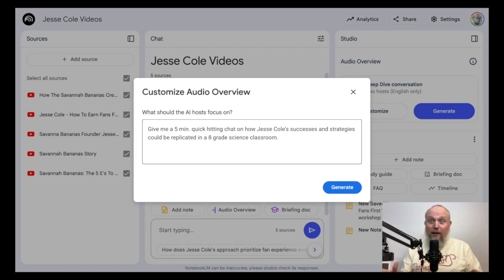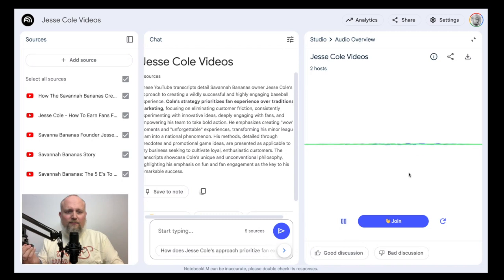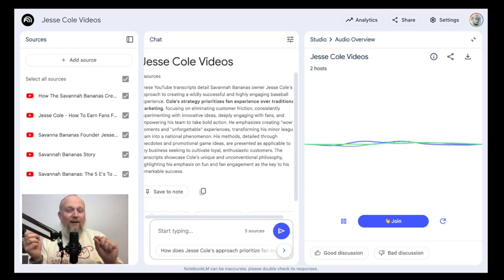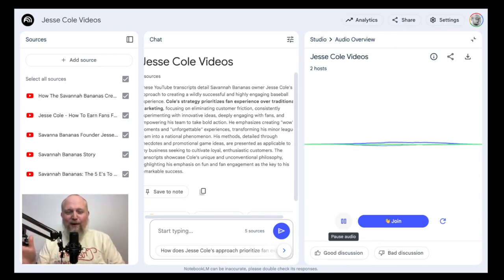New Interactive Feature in Google's NotebookLM AI Podcasts!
Google's NotebookLM is all the rage in AI chatter among professionals, especially with the ability to generate compelling pro quality podcasts in minutes.

Now, the user can interrupt the podcast hosts and ask questions and get quick answers. Try it out!

PS: If you enjoyed my content, consider doing all the usual awesome things...like, comment, subscribe, share, AND, I have a EdTech weekly newsletter that goes out every week called Buff Nuggets. You'll probably like it, too.

0:00 - Intro
1:19 - Generate Initial AI Podcast
1:55 - Interactive Mode Demo w/ Podcast